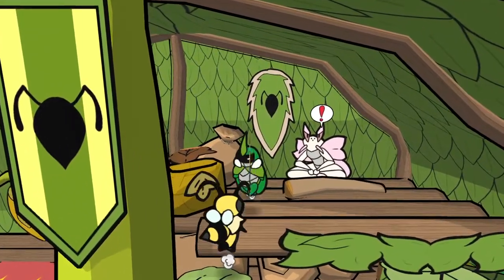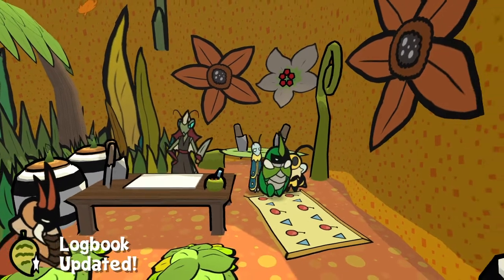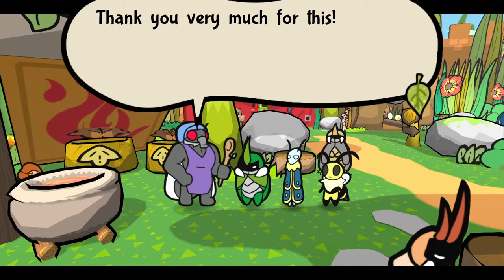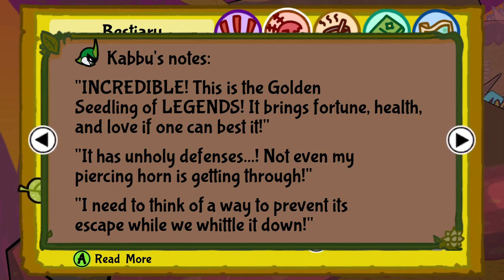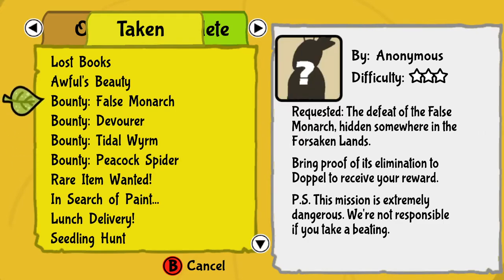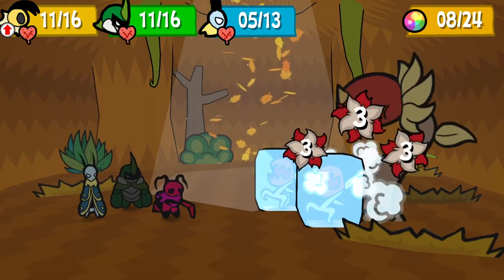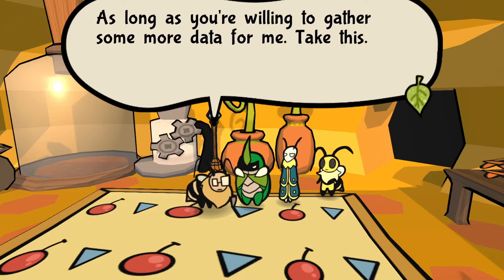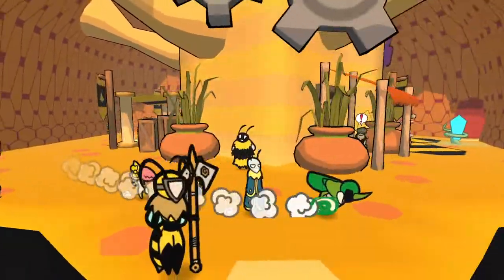Bug Fables - 50 - The Ultimate Dish, a butler, and the Mother Chomper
I should probably prepare some more items before next time but I'm not going to. I don't really have any reason for that besides laziness.